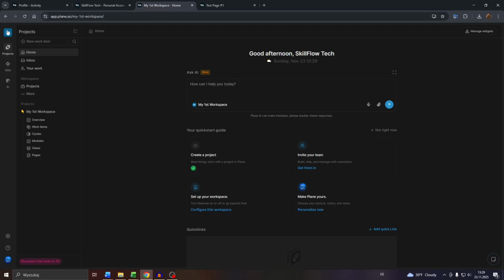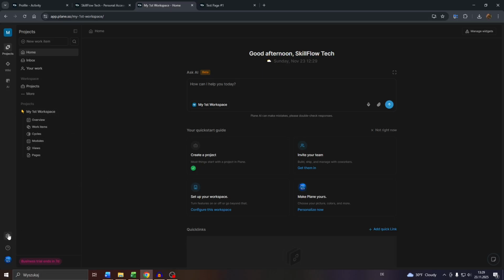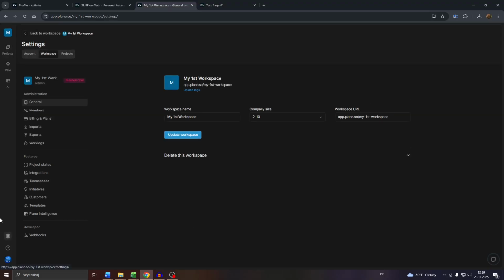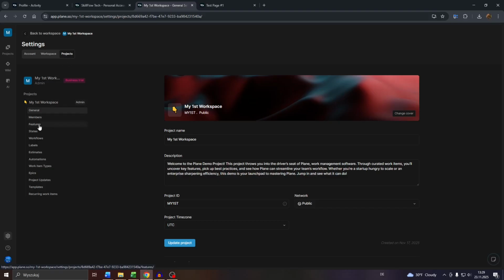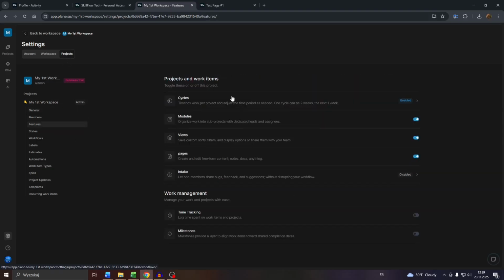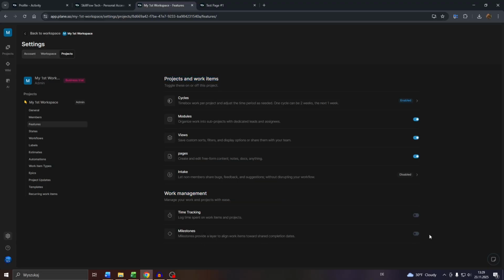How to Turn On Milestones in Plane — Step by Step Plane Tutorial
In this tutorial we explain how to turn on milestones in Plane to track project progress.

If you're interested in learning more about how to use Plane project management, you may learn how to give someone admin rights in the Plane team management app, too, in this tutorial